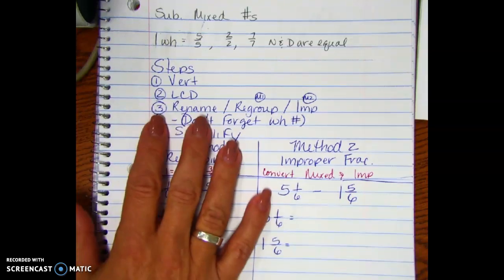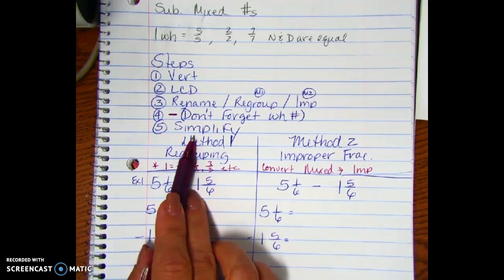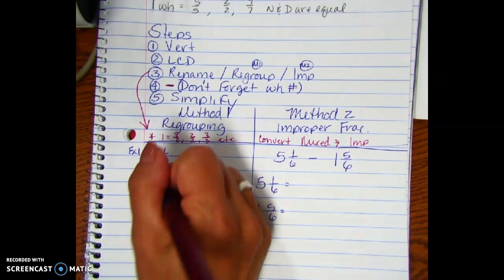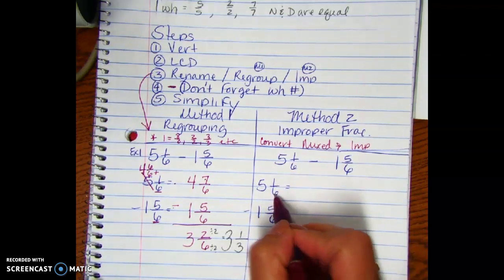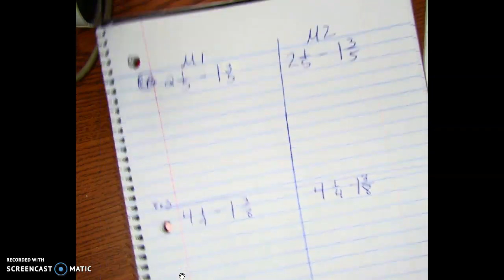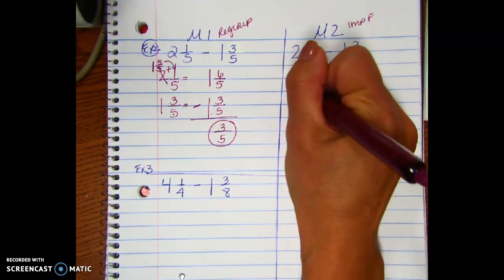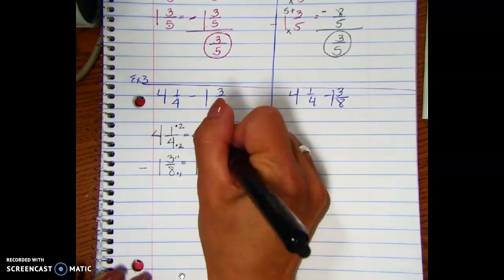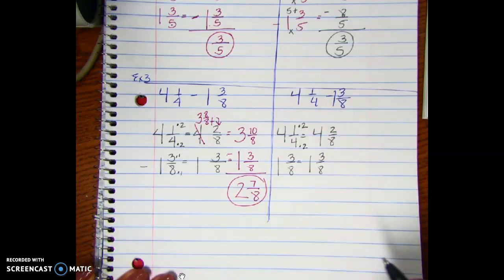Subtracting Mixed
2 Methods: 1) regrouping from the ones place 2) convert to improper fractions